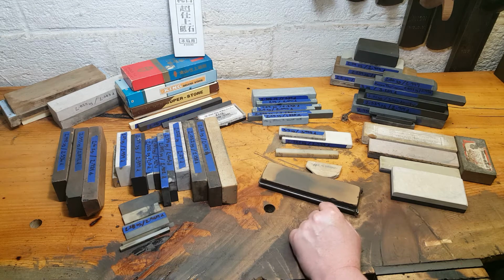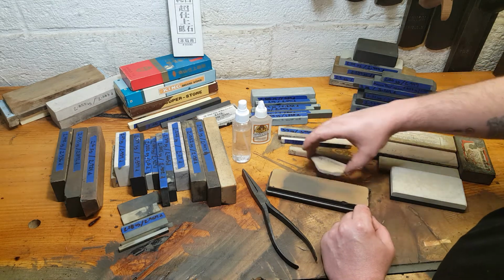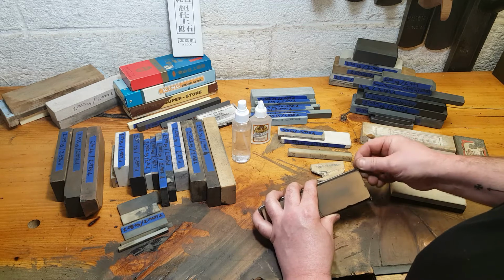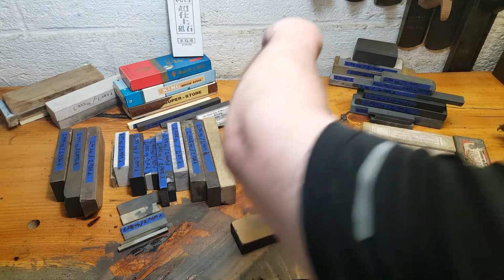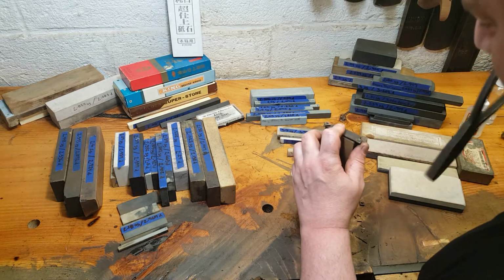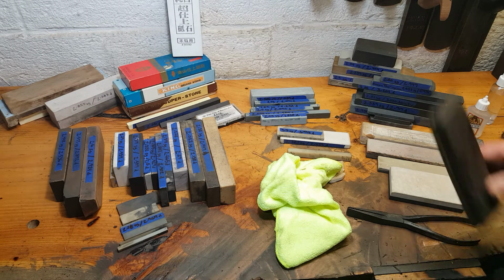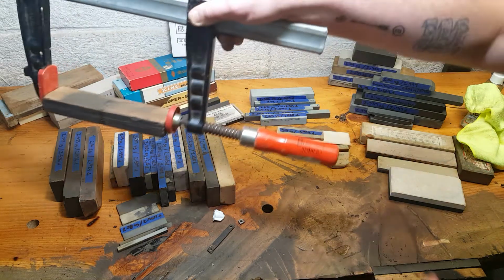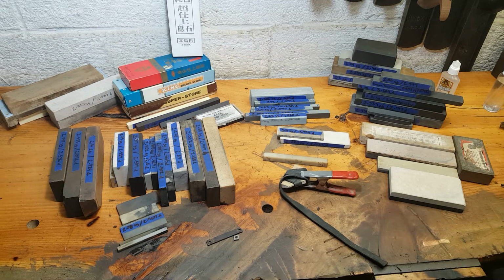Gluing Up Broken Sharpening Stones? Yes You Can.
Using Clear Non Foaming Gorilla Glue to repair broken stones. Also teasing an upcoming video discussing the characteristics to look for when using and evaluating sharpening stones.

I hang out on the Facebook Group Can I have It? Come check out the fun and tell them Adamo sent you.